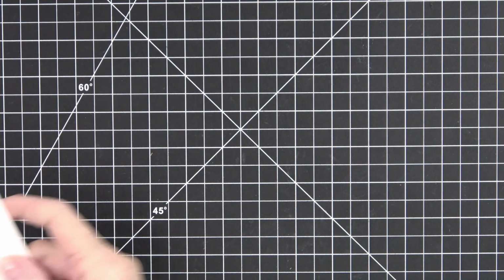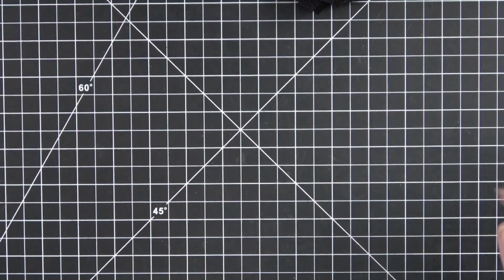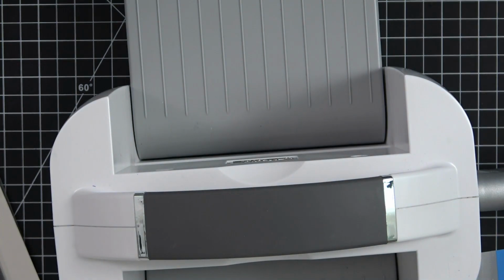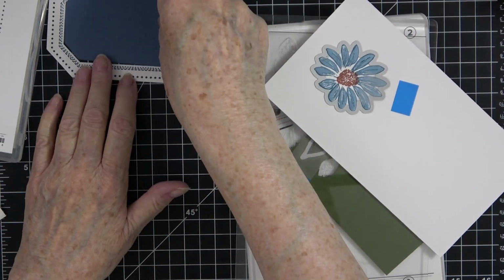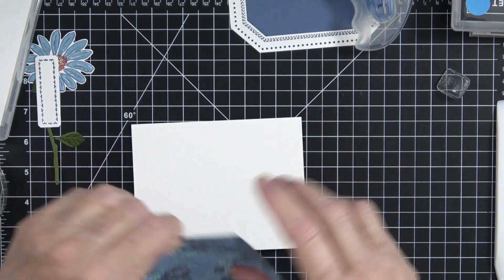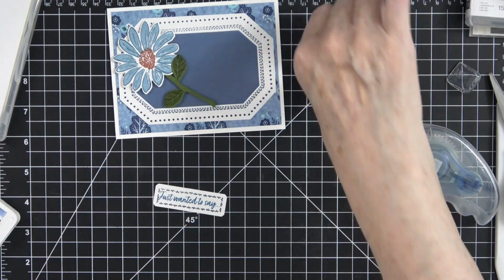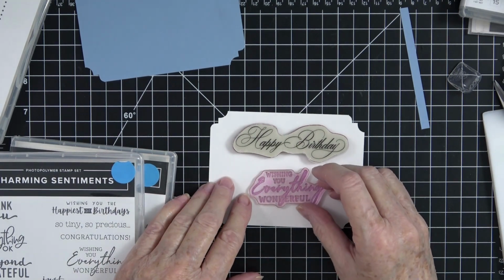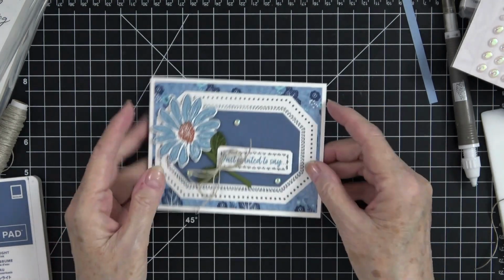Countryside Corners & Cheerful Daisies Colide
This disclaimer is not to say my videos have negative content, but rather to protect children from sexual predators.

Thank you so much for taking time out of your busy schedule to spend a little time with me. I hope you gained knowledge, inspiration, and new ideas on how to implement something new in your paper crafting.

Links Click the link below to shop: Link to Stampin’ Up
 (my online store site)